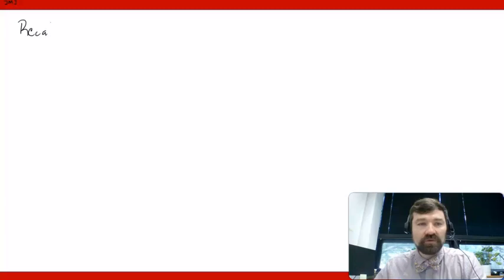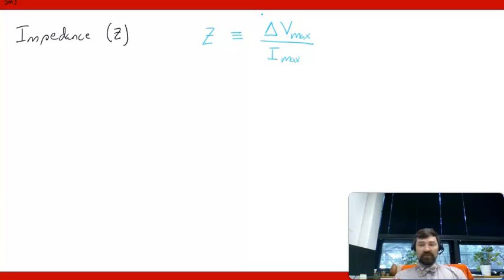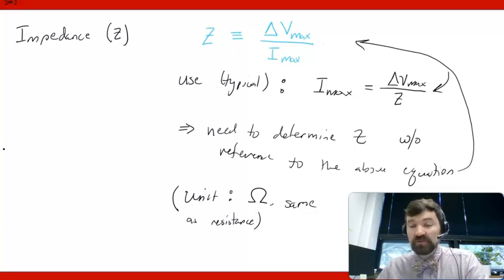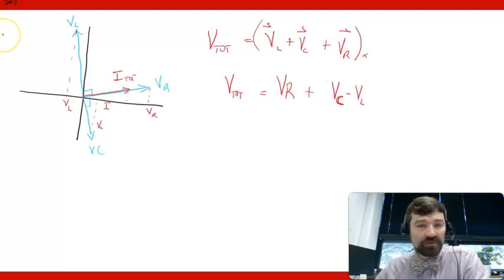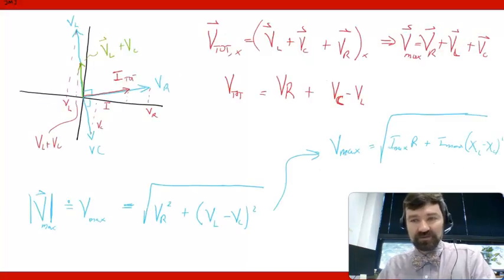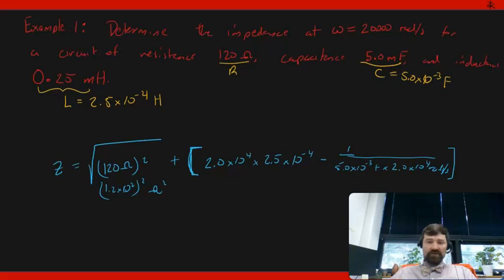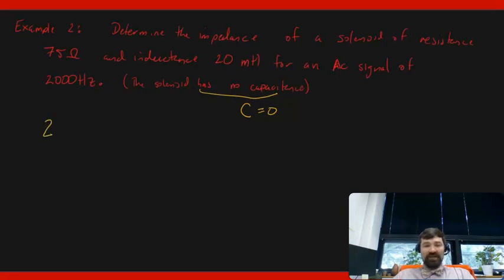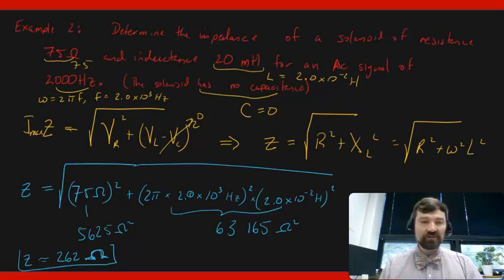RLC Circuits Impedance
Introductory Physics discussion of impedance and how to determine it for an RLC circuit, with a couple of examples at the end.